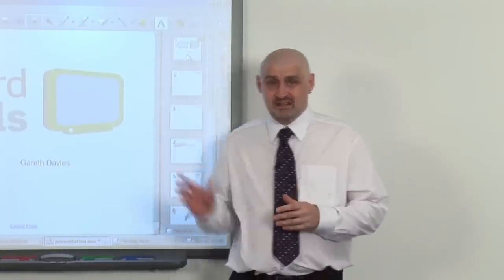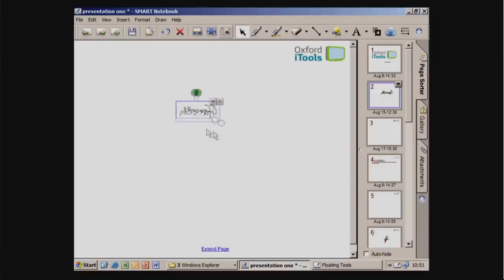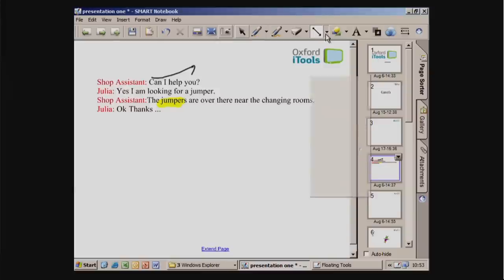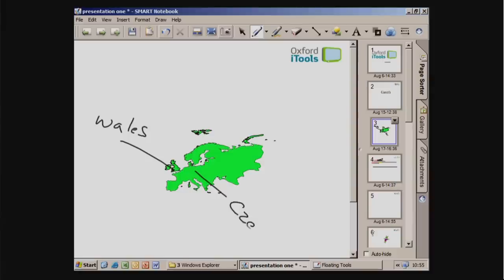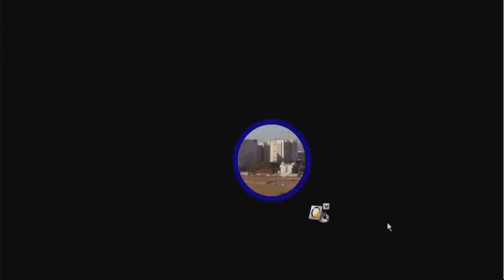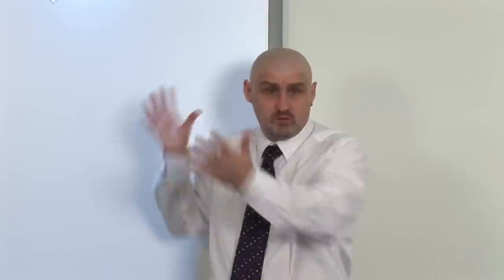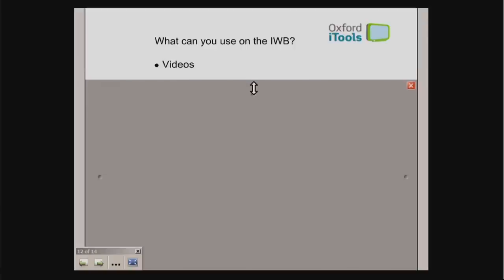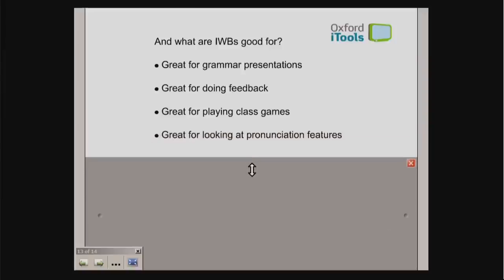An Introduction to Interactive Whiteboards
An introduction to using interactive whiteboards (IWBs) in the classroom, demonstrated by Gareth Davies - one of Oxford's Teacher Trainers - using Oxford iTools.